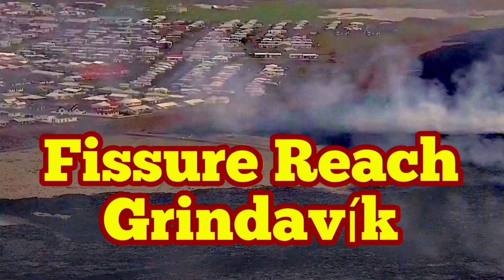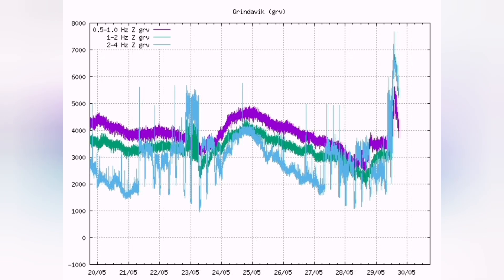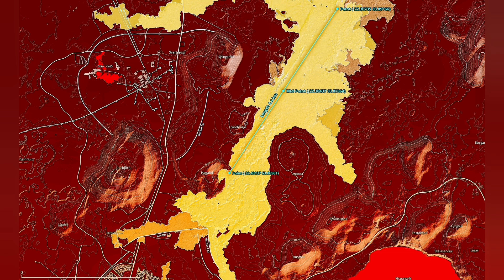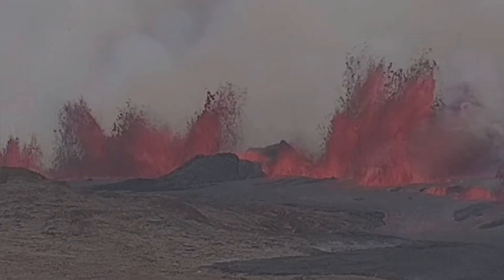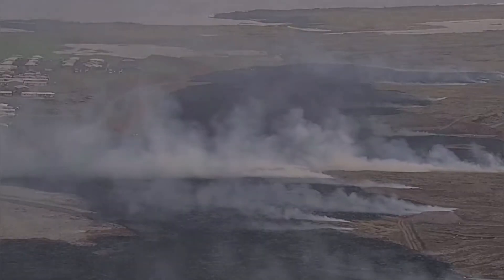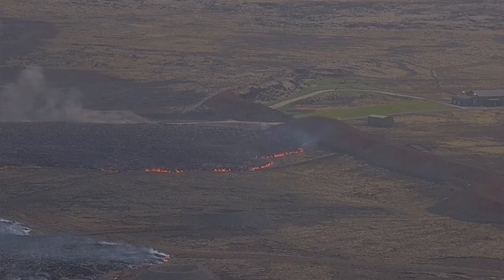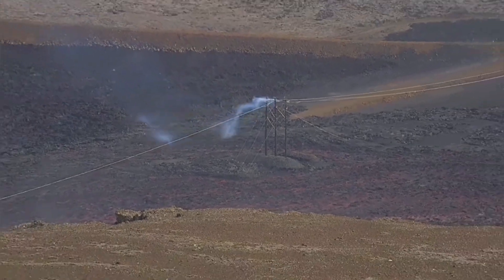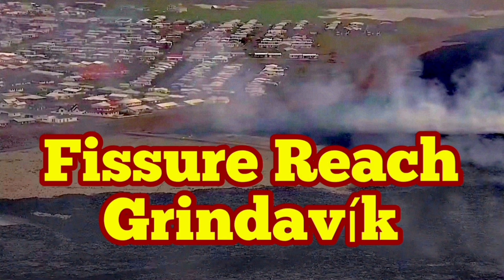Grindavík: Lava River Quickly Reached Town , Iceland Volcano Eruption Update, Svartsengi